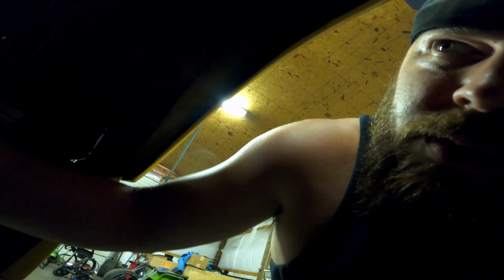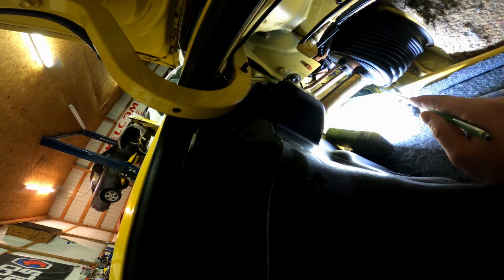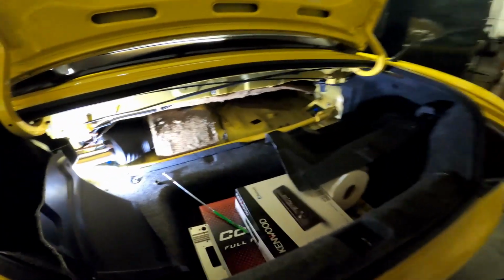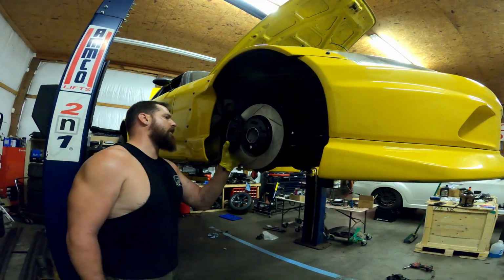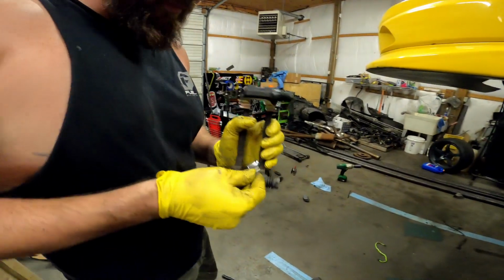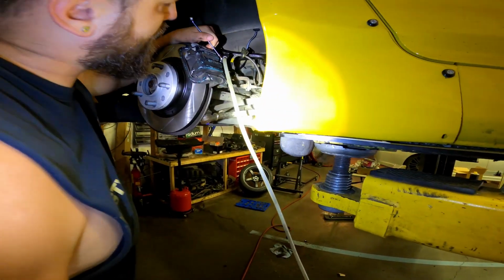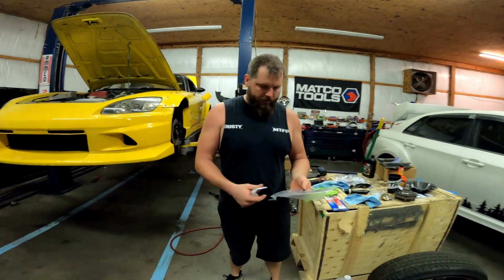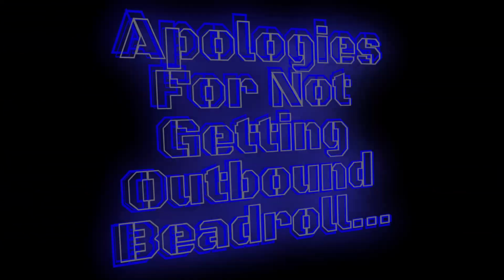The Death Wagon is Done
FINALLY got the S2K finished up, a couple of minor things then he can roll away finally!